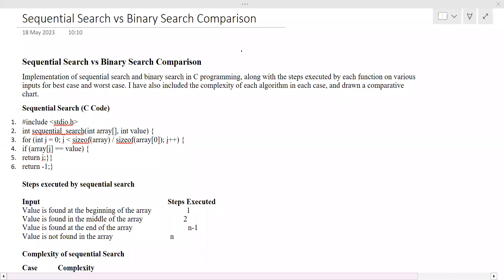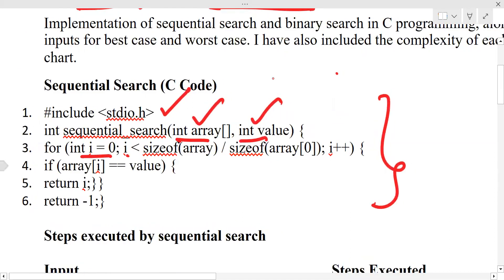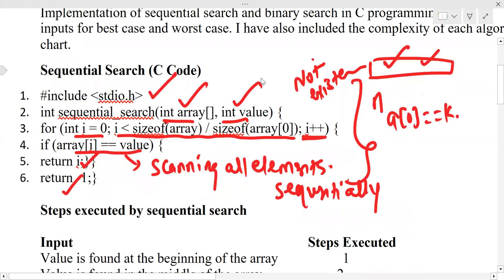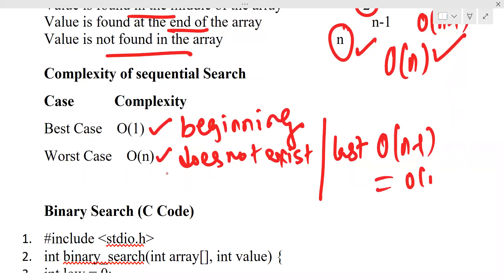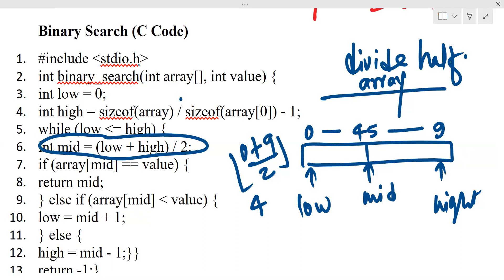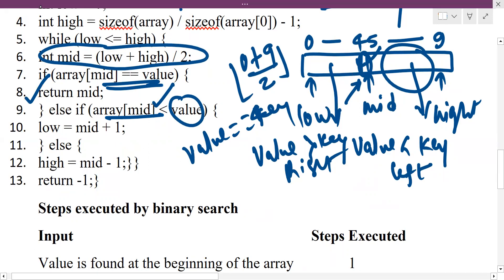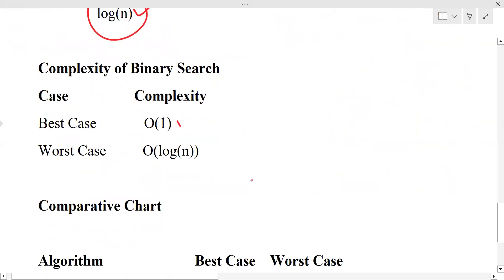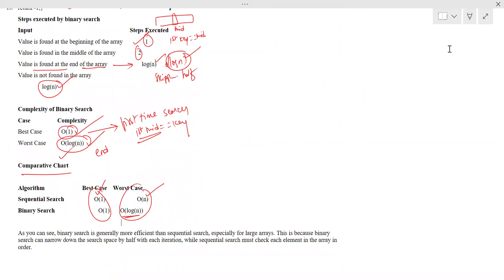Sequential Search Vs Binary Search | Comparative Analysis | Time Complexity | Methodology | DSA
Sequential Search vs Binary Search Comparative Analysis of Time Complexity and Methodology Using C Programming Language.